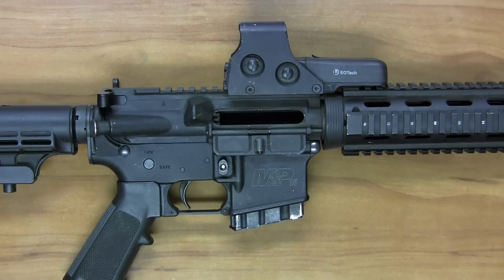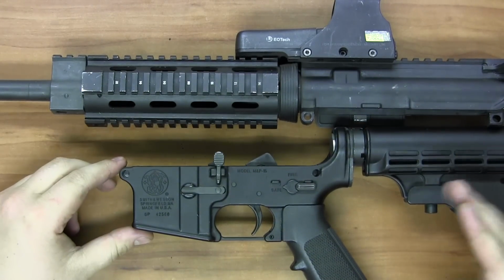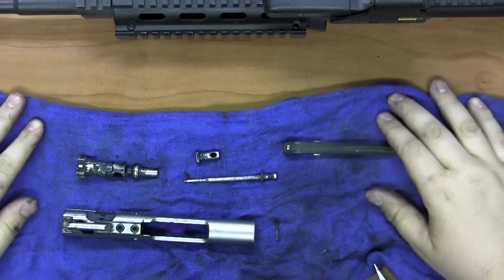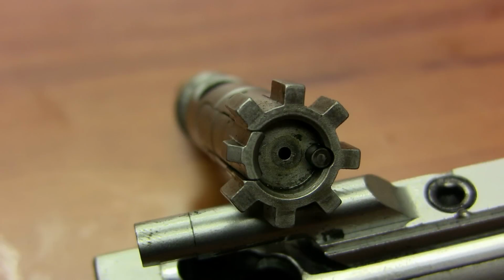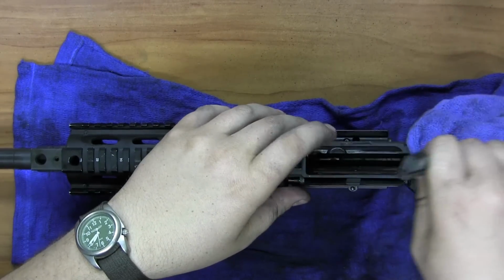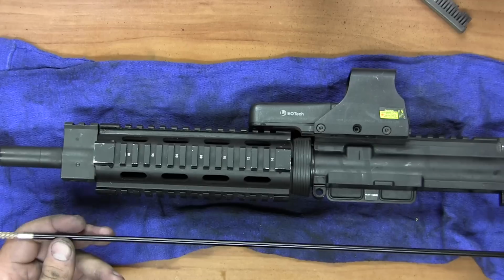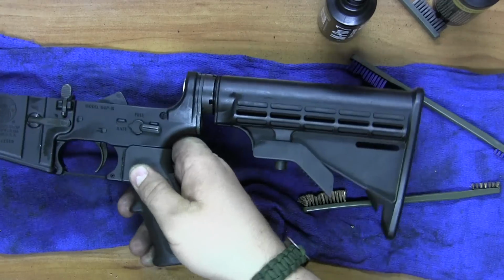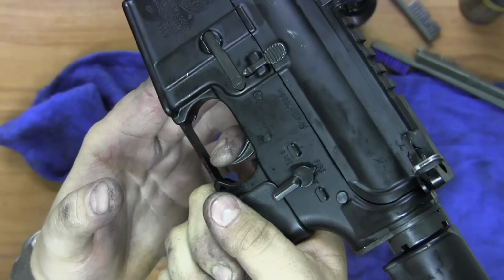AR15 Instructional Video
This is an instructional video showing how to properly take apart, clean, and put back together the AR15 series of rifles.